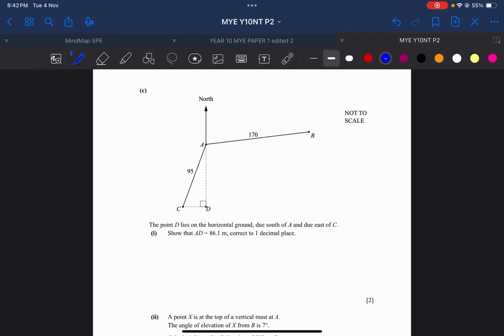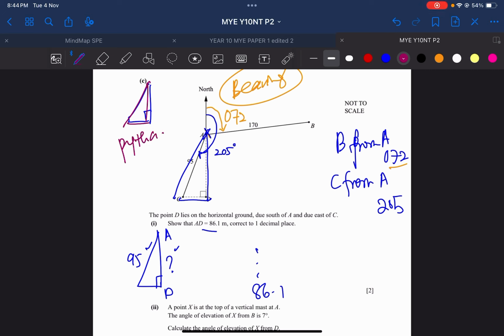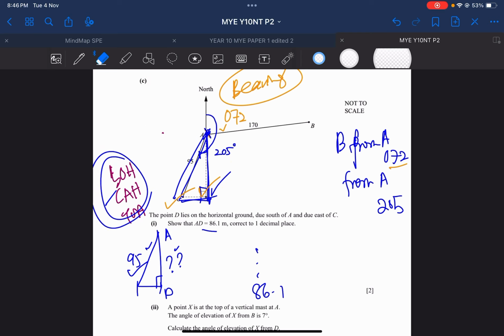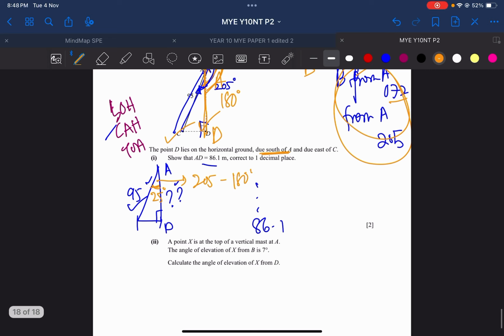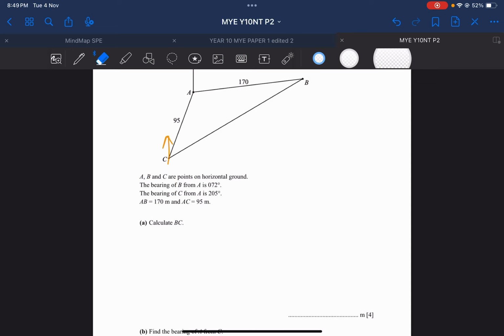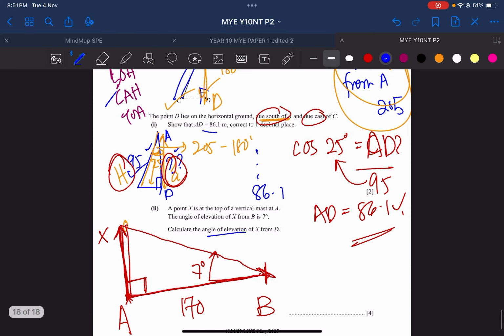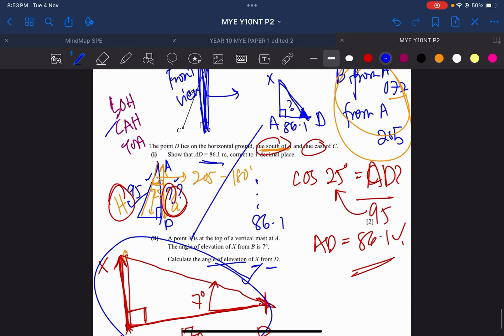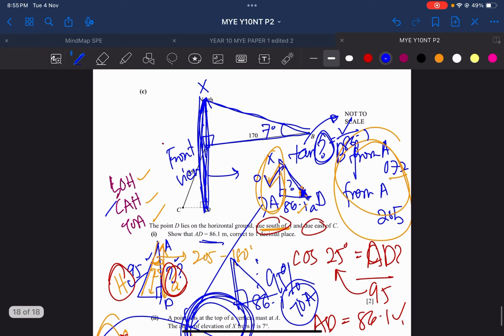Mid Year 2025 | 4024/22/J/2023/No9